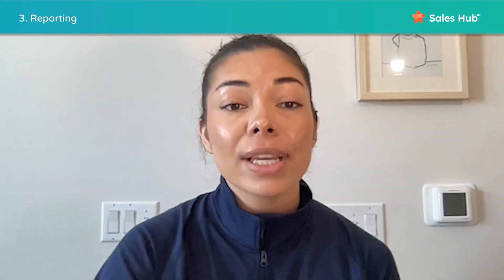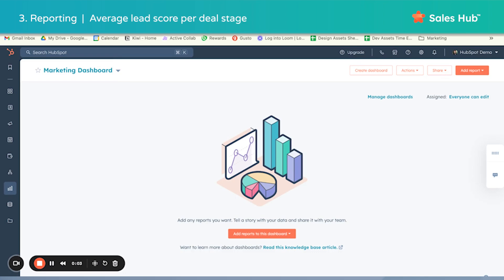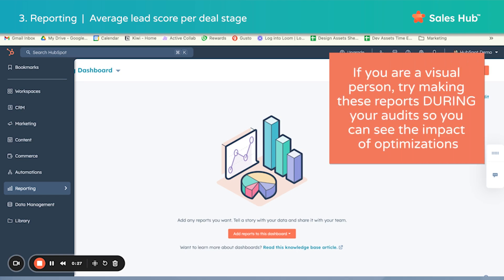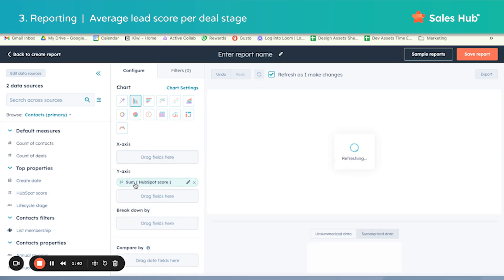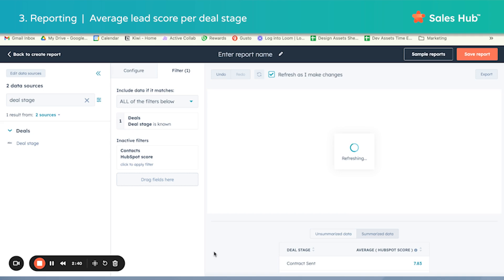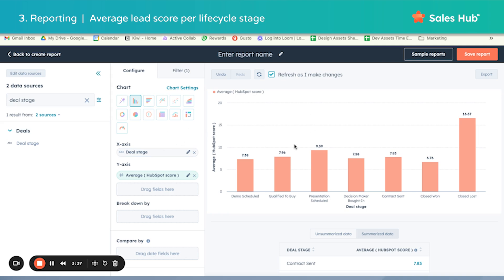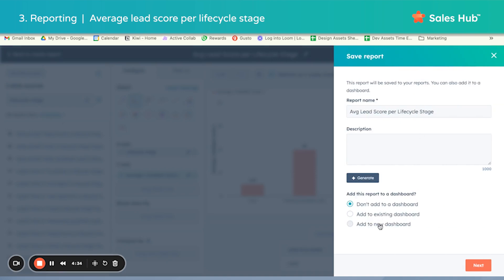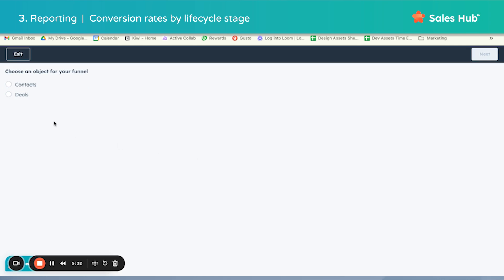How Do You Know if Your HubSpot Lead Scoring is Working?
Not sure if your HubSpot lead scoring system is delivering the results you need? Wondering how often to review, optimize or what reports to build to track success? Don’t worry—we’ve got you covered!

What does this mean? Building your lead scoring model and setting it up in your portal isn't enough! It's crucial to regularly audit and optimize your lead scoring in HubSpot to ensure your sales team always focuses on the most qualified leads.

Need inspiration? Try creating a report that compares the average lead score per Closed Won deal. You'll quickly see any outliers and faults in your model. If your lead scoring model defined a typical sales ready deal as 75 points, but the report shows the average score for a Closed Won deal is only 40 points—it's time to reevaluate your scoring system!

In this video, your HubSpot Helper will review:
• how to audit your current lead scoring setup
• top tips for optimizing your lead scoring framework
• our favorite reports to track the effectiveness of your lead scoring

Want to review things step-by-step? Check out our guide with strategic questions, checklists and step-by-step report building instructions.

Your HubSpot Helper is a YouTube series hosted by the HubSpot experts at Kiwi Creative with one goal: to help you understand how to use all the awesome tools within HubSpot!

🥝 About Kiwi Creative

Kiwi Creative is digital marketing agency for B2B software and technology companies. We are:

• A long-time HubSpot Platinum Solutions Partner
• Leaders of the HubSpot User Group for B2B Technology USA
• Certified in HubSpot's Partner Scaled Onboarding program
• Hosts of the "Your HubSpot Helper" YouTube Series

🚀 Ready to transform your HubSpot experience? 🚀

Discover how our custom HubSpot Action Plan can elevate your CRM, marketing and sales efforts in just one week.

Act now and start your journey to HubSpot mastery today 👉 hubspotactionplan.com